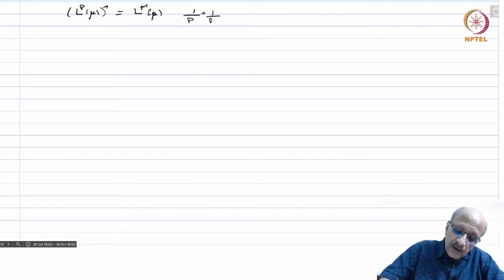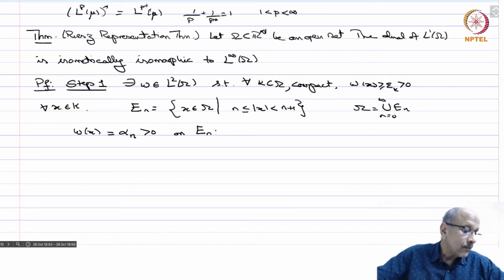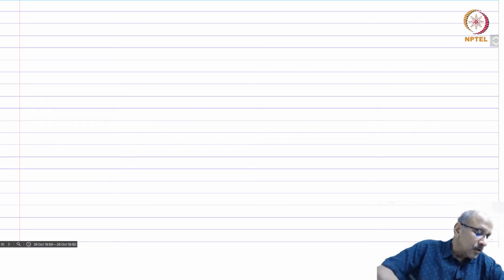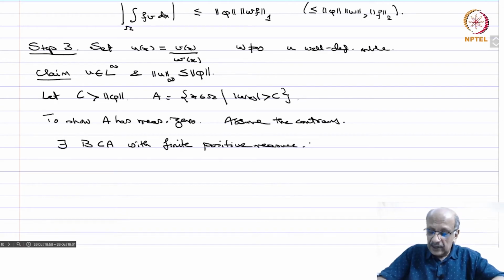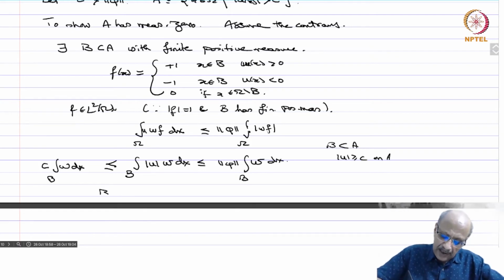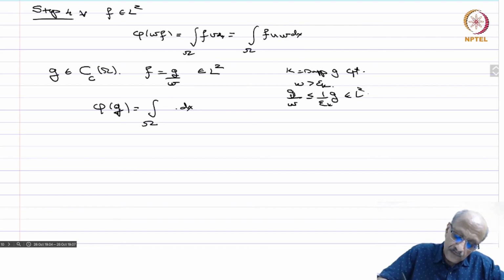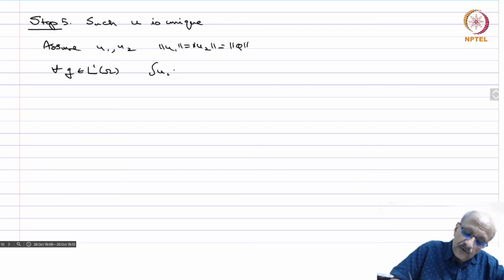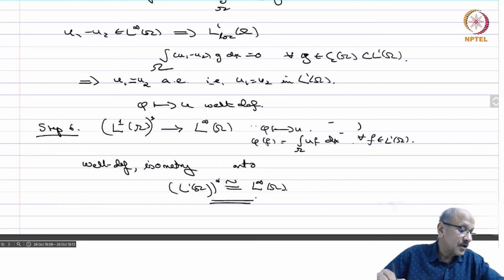Dual of L-1